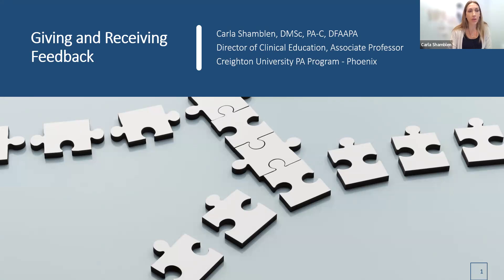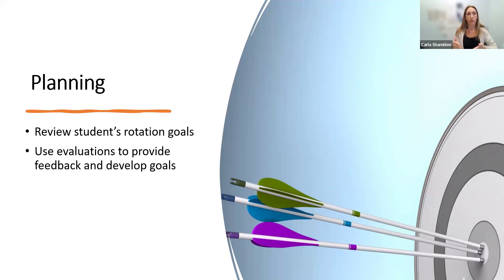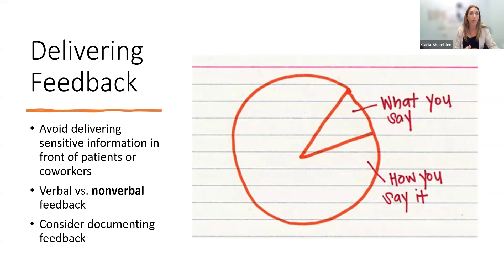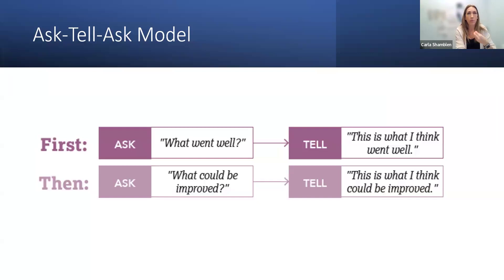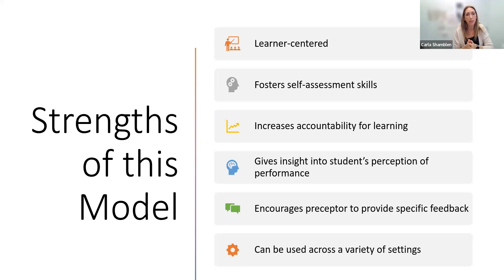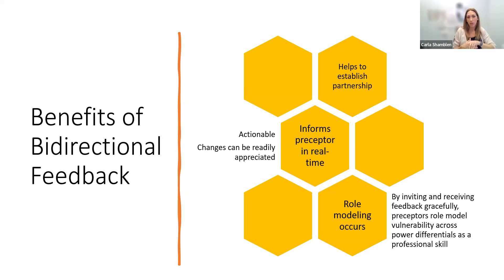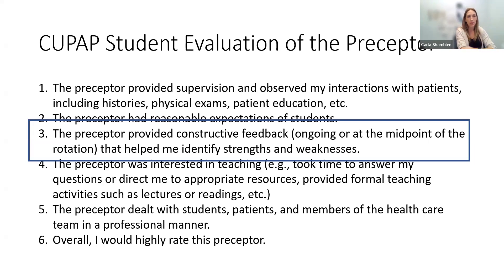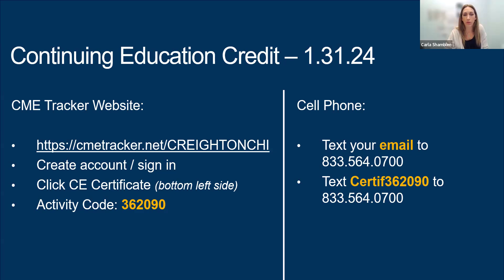PA Preceptor Session III: Giving and Receiving Feedback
Carla Shamblen